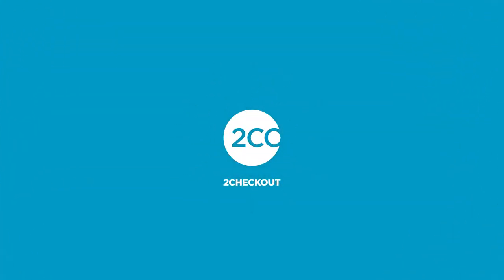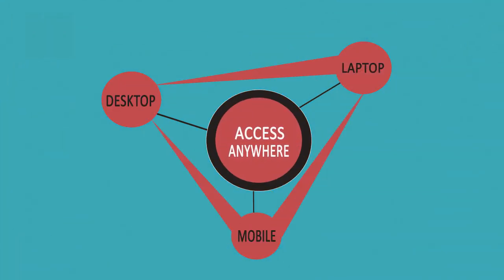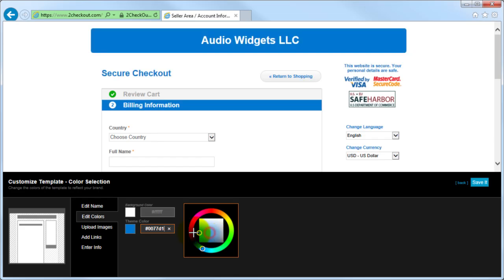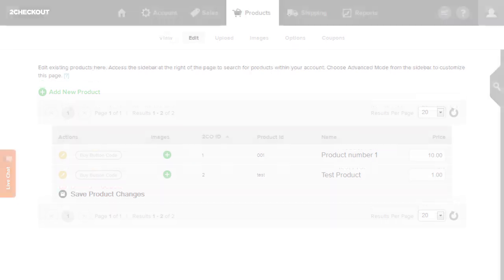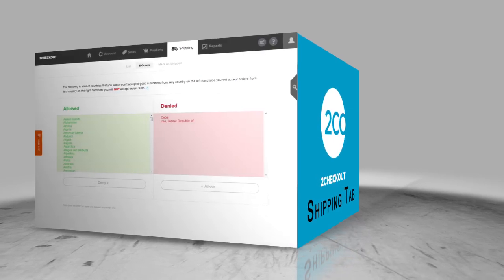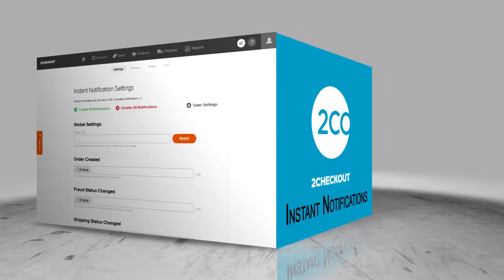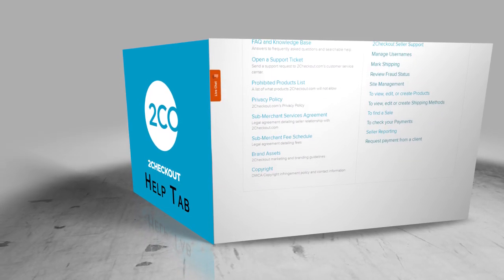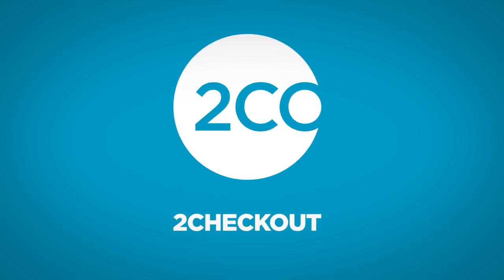2Checkout's Vendor Administration Area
This video will show you the key features of 2Checkout's Vendor Administration Area.